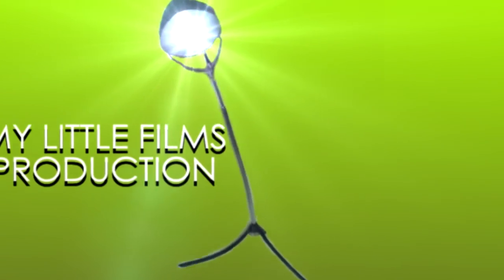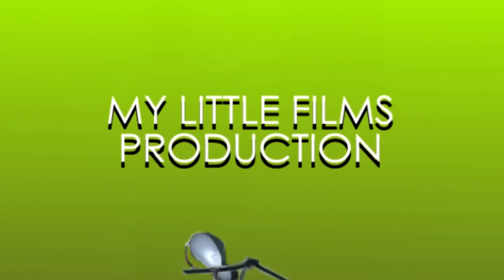Basic Lighting Tutorial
In this tutorial we look at what cheap lights you can use, lighting a green screen, 3 point lighting and some lighting effects you can do.

Softbox lights

Background stand with green screen